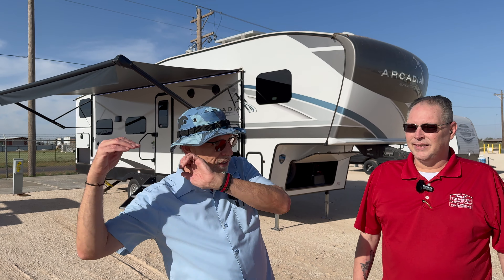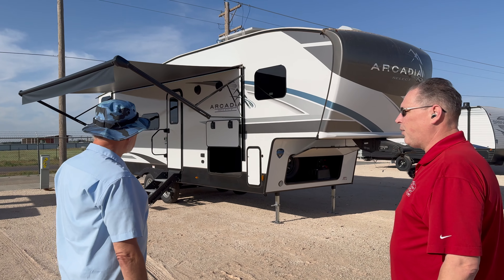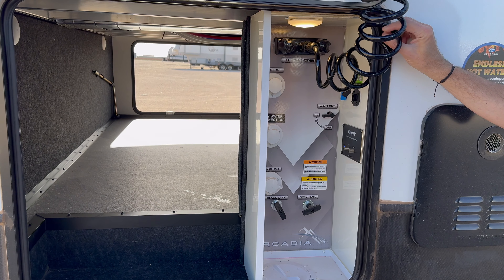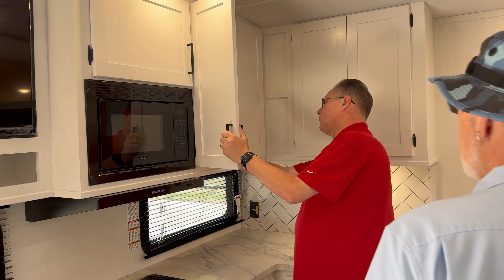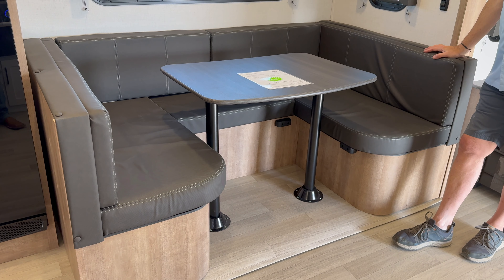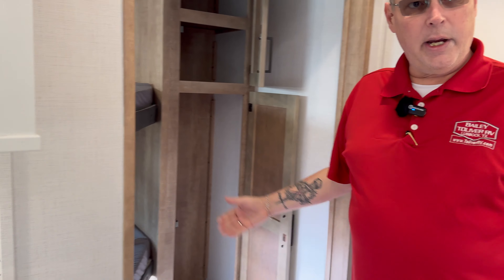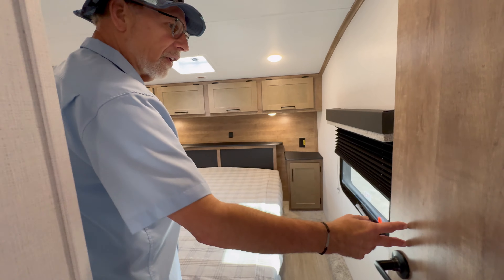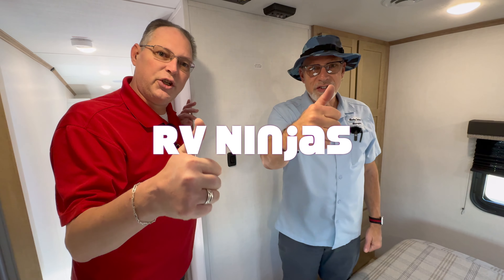2024 Arcadia 27SBH